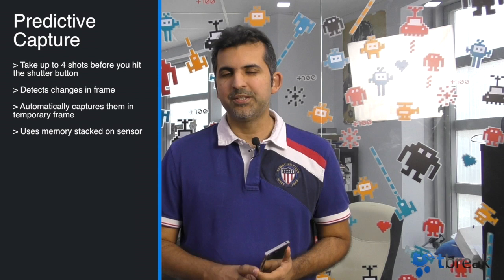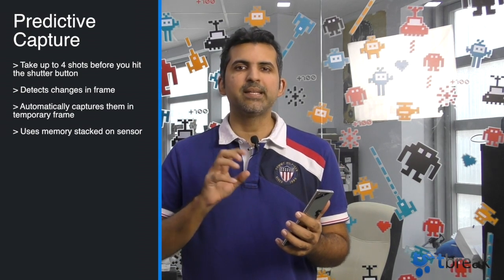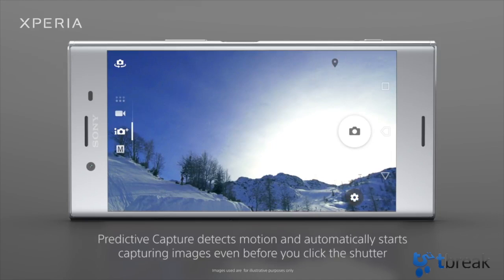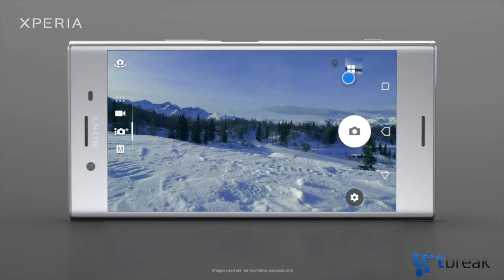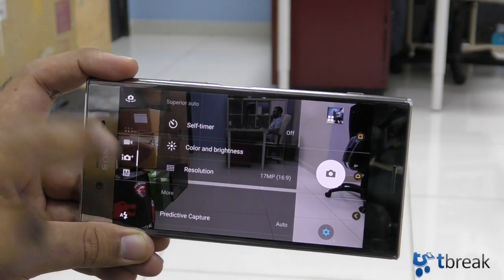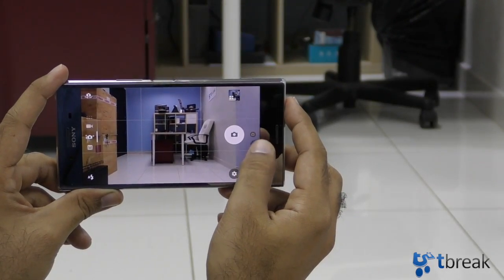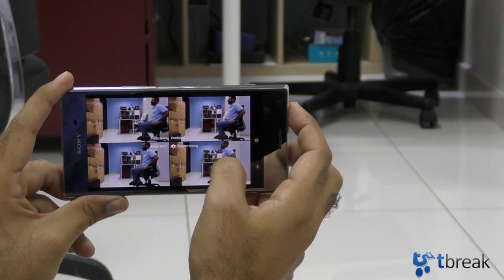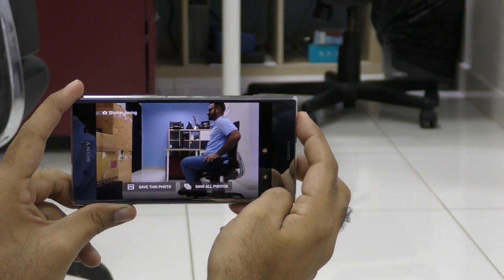Sony Xperia XZ Premium Predictive Capture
This video shows you how the predictive capture works on the Xperia XZ Premium